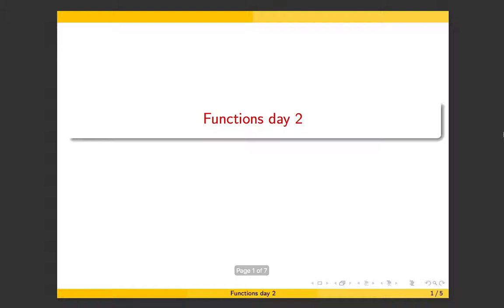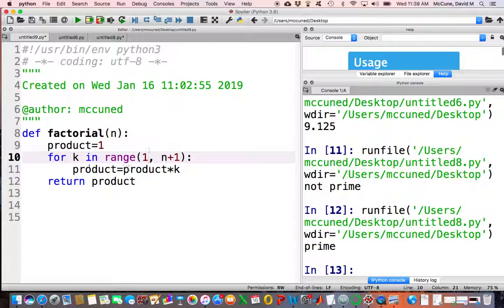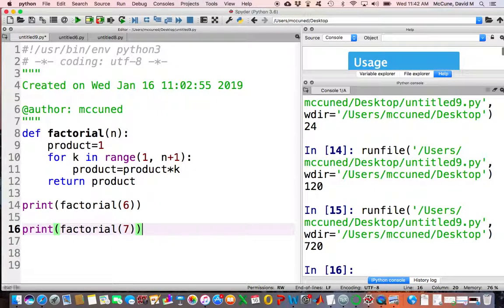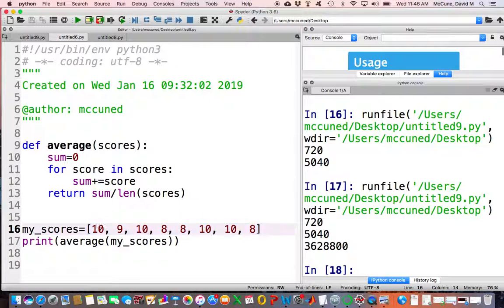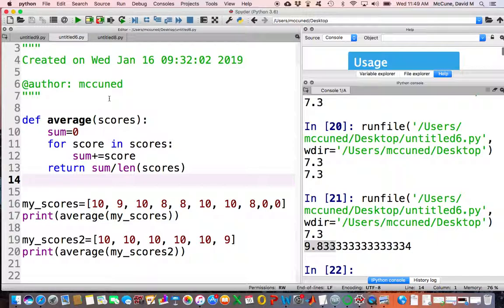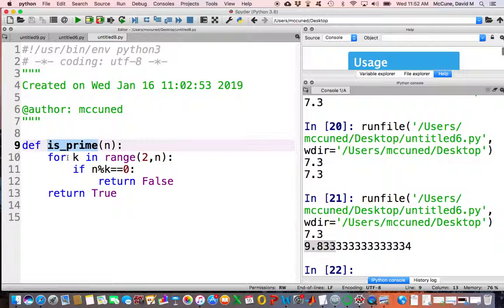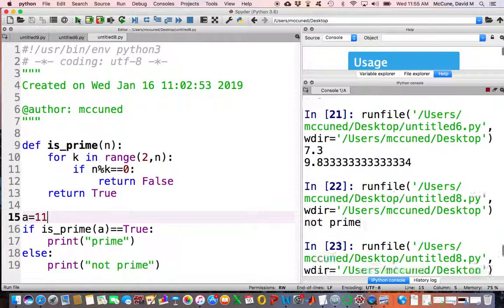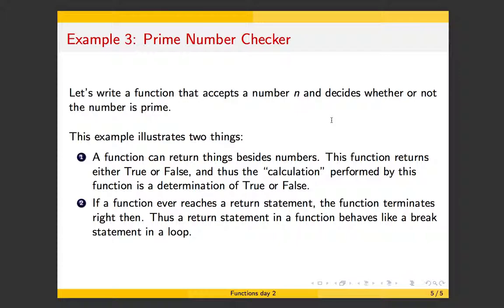13-functions day 2